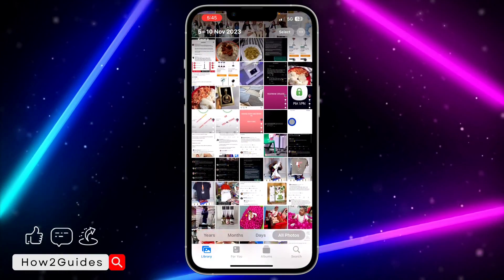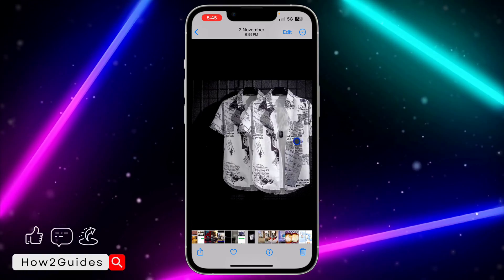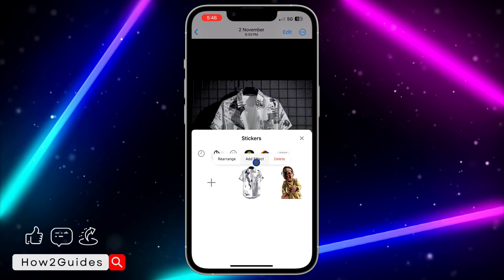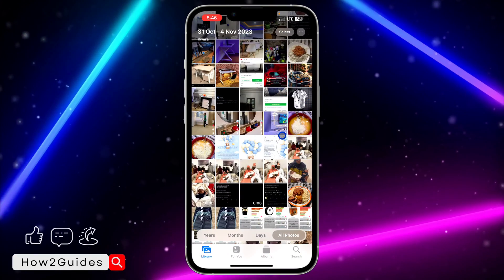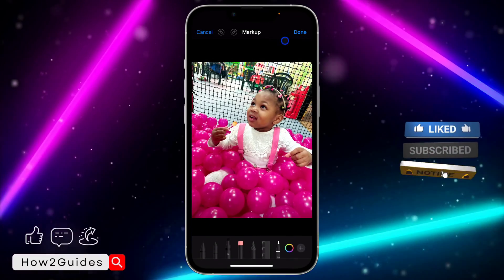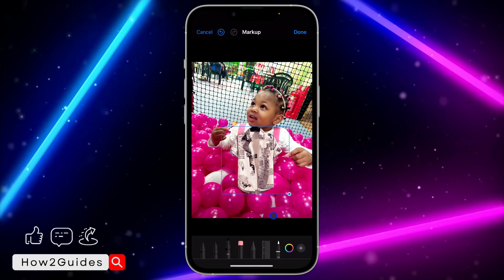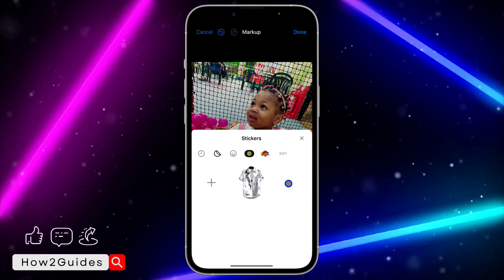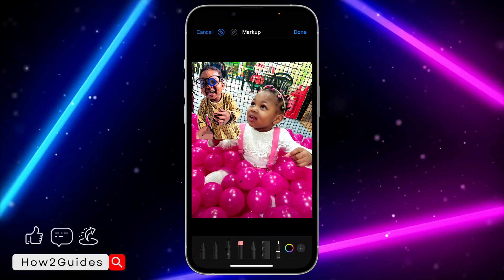How to Add Object to Photo on iPhone - iOS 17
Learn the magic of adding objects to your photos on iPhone! Watch our step-by-step guide on how to seamlessly integrate objects into your pictures, taking your photography skills to the next level. Capture the extraordinary – watch now!